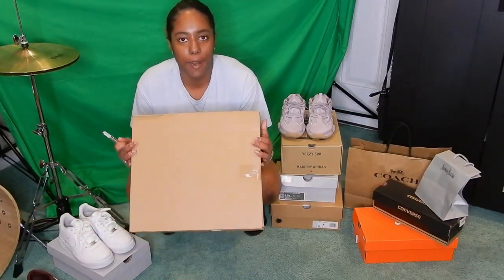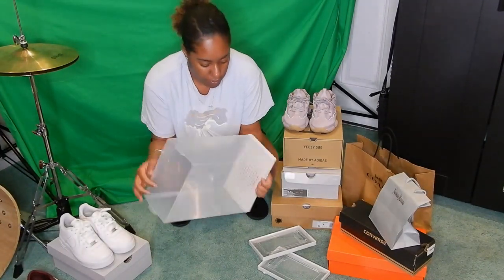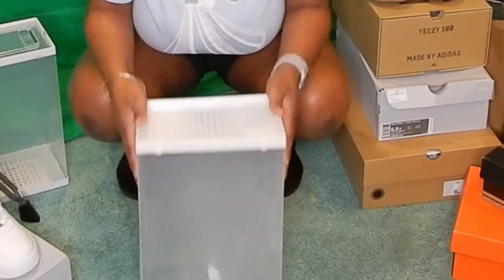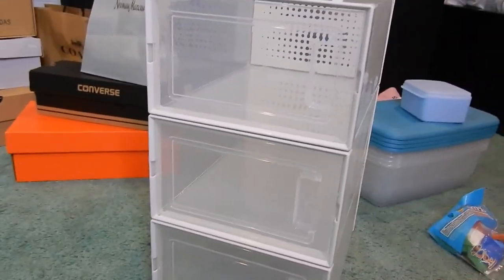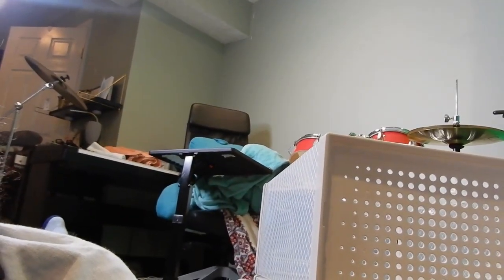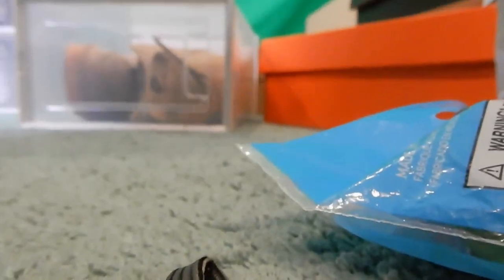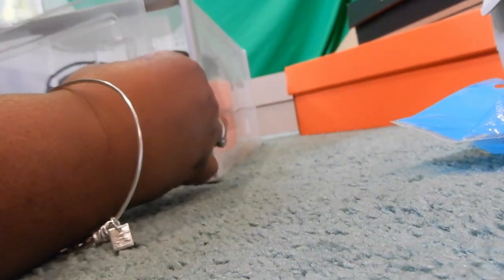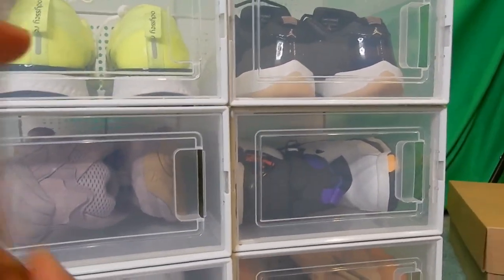AMAZON NEATLY ELEVER SHOEBOX REVIEW || JAZZYTV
I brought these Neatly Elever shoebox organizers from Amazon.com and thought I'd give them a review for you all. I thought about making me a sneaker wall so I got these to see how I would like them in my room.